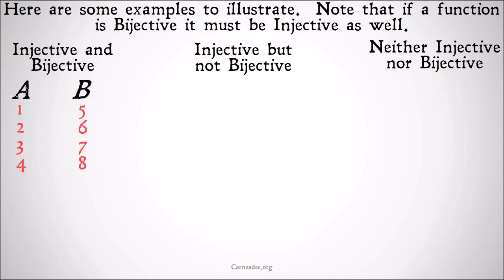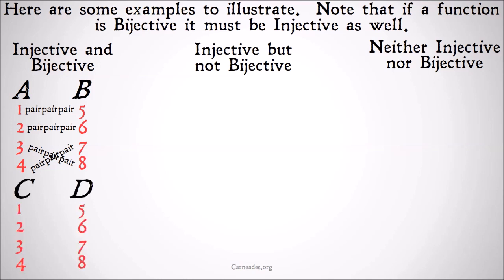What is Injection? (Set Theory)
An explanation of injective functions in set theory.

This series covers the basics of set theory and higher order logic. In this month we are looking at the Operations and Relations of Sets. This month includes unions, intersections, differences, power sets, Cartesian products, functions, ordered pairs and more! We are also looking at the fifth and sixth axioms of a basic universe, following Neumann Berneays Gödel (NBG) set theory. In the next month we will look at Peano Arithmetic. (SetTheory Logic)